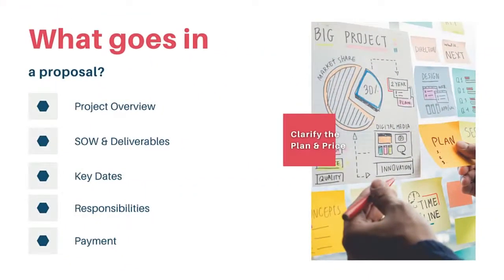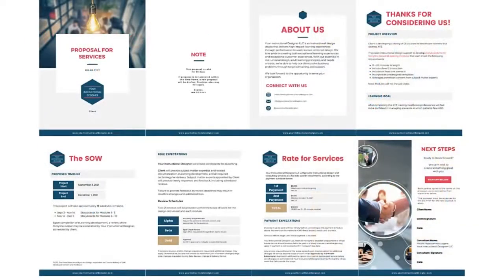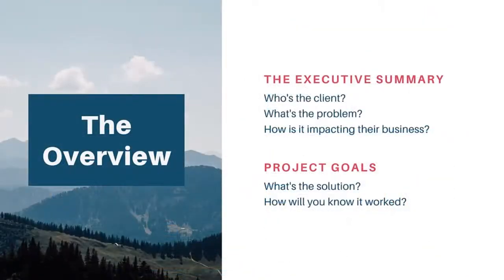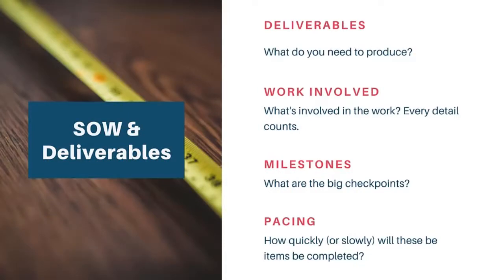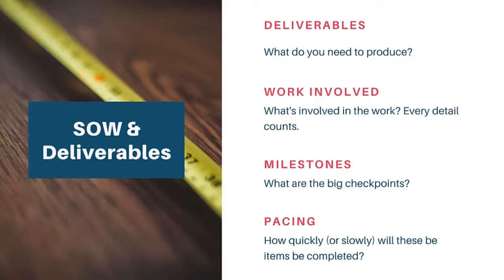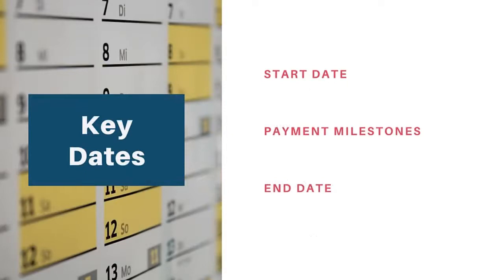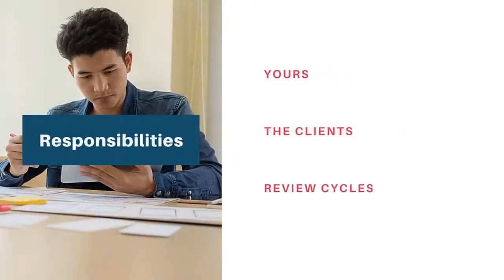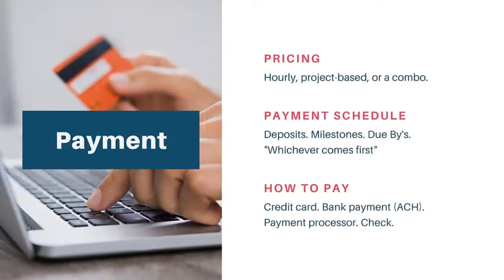5 Days of Freelance: Day 3 - Draft a Proposal Template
Have you started pitching yourself for freelance projects yet? Before you do, you’ll want to be sure to create a detailed proposal. In today’s video, we’ll talk about what goes into creating a solid proposal so you can increase your chances of landing more deals.

Your Instructional Designer aims to highlight the wonderful world of the learning industry. Check out the Learning Pro Intros Playlist to meet awesome folks in the field, including:

-instructional designers
-eLearning developers
-game designers
-voice talent
-trainers
-learning company owners
-chief learning officers

💡GAIN MORE SKILLS
Check out some of my courses on The Upskill Experience

Your Instructional Designer LLC is owned and operated by Dr. Nicole Papaioannou Lugara, PhD.